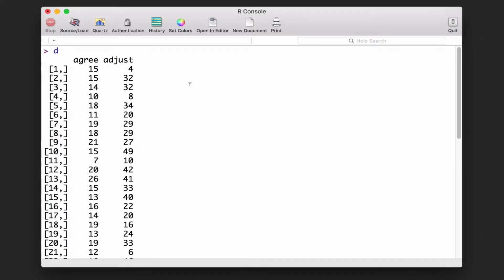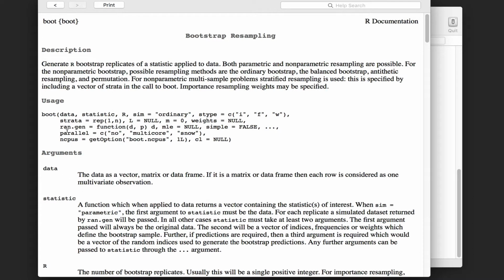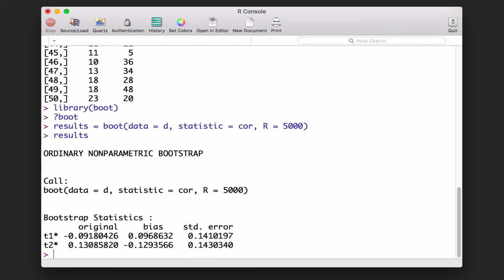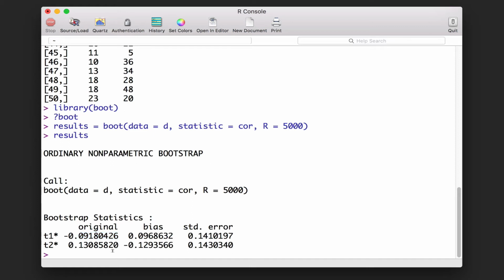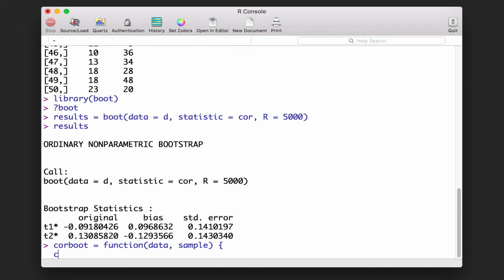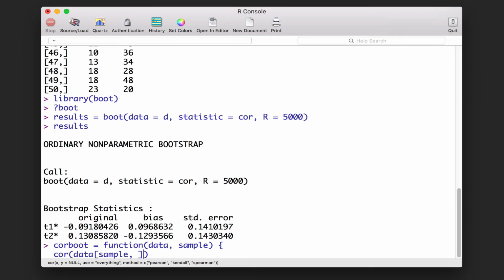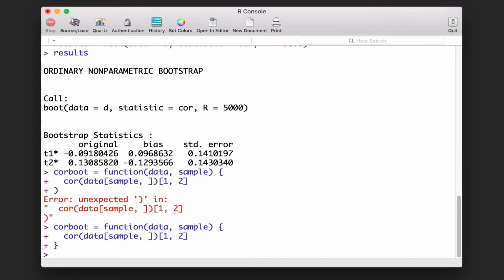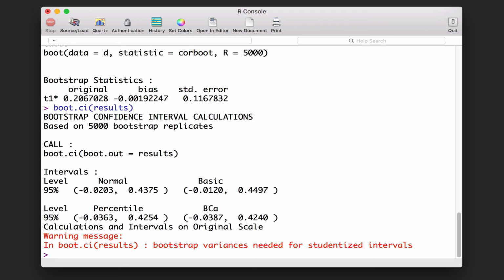R Tutorial: Doing a Basic Bootstrap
In this video, I quickly demonstrate how to generate bootstrap confidence intervals for a correlation coefficient using the boot package in R. as part of this, I also outline the procedure itself.